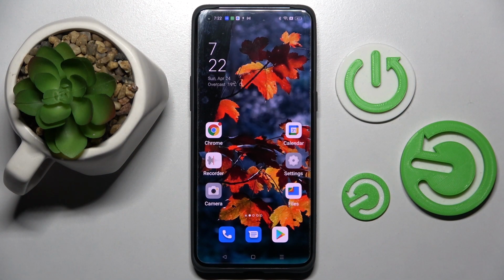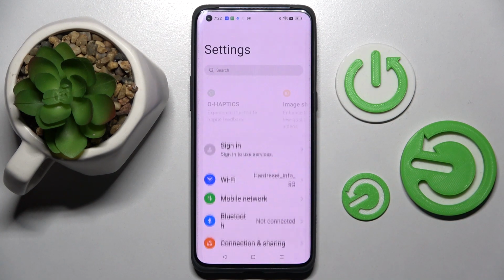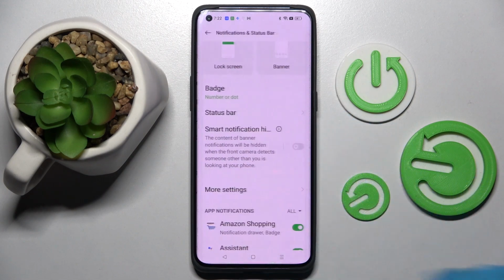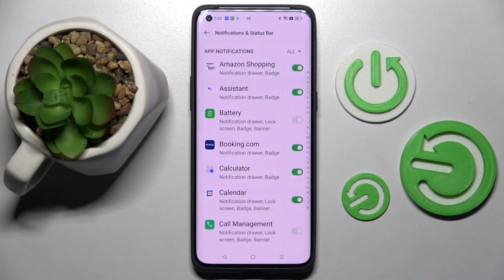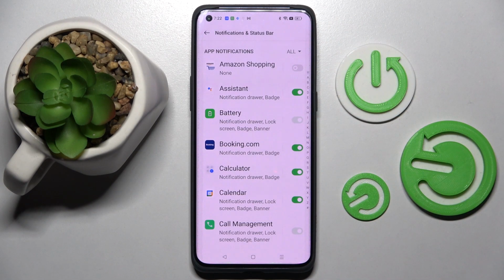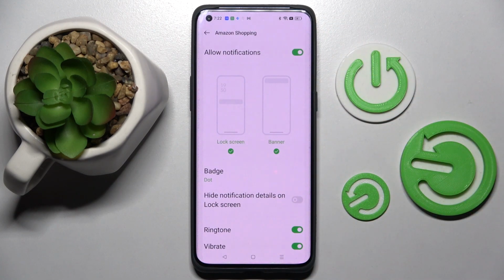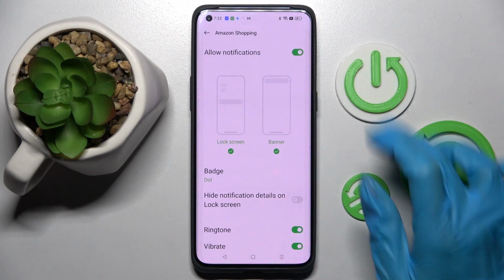Oppo Find X5 Pro - How To Turn On & Off App Notifications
Check more info about Oppo Find X5 Pro :
If you want to stop or resume App Notifications for Oppo Find X5 Pro, this video might be essential. Simply follow our step-by-step video tutorial and learn how to enable or disable App Notifications .

How To Enable App Notifications for Oppo Find X5 Pro ?
App Notifications Oppo Find X5 Pro ?
How to manage app notifications Oppo Find X5 Pro ?
How to stop app notifications Oppo Find X5 Pro ?
How to start getting app notifications on Oppo Find X5 Pro ?